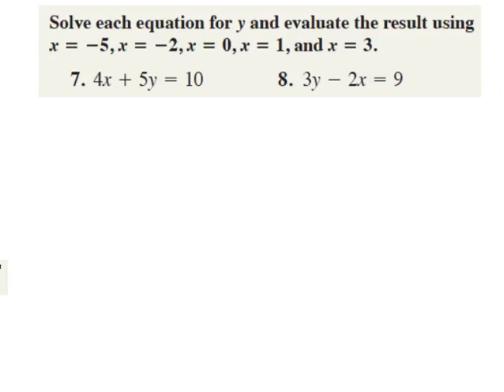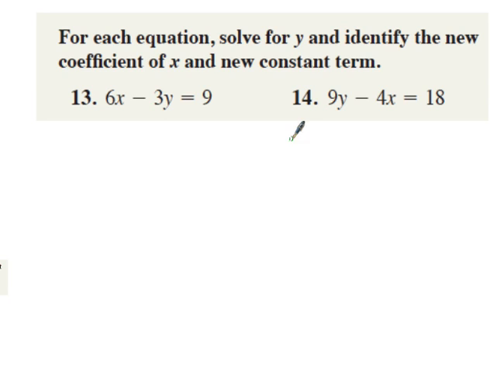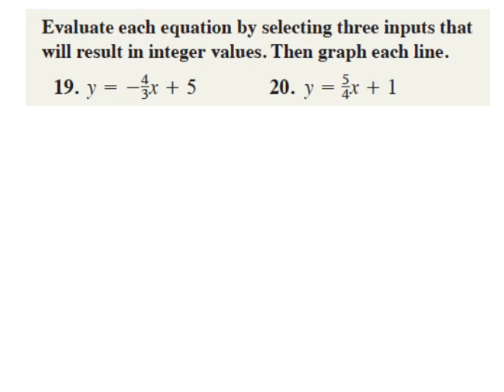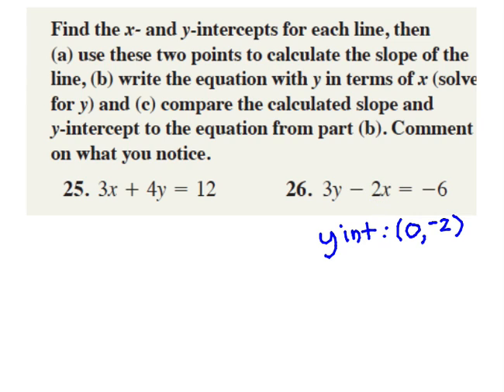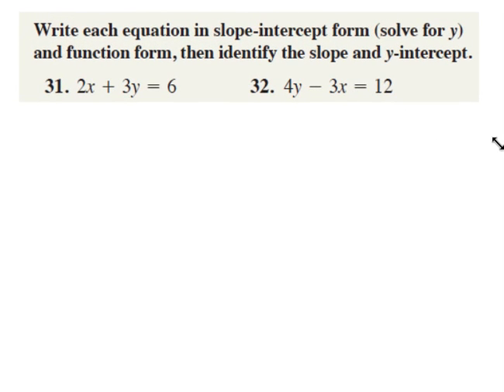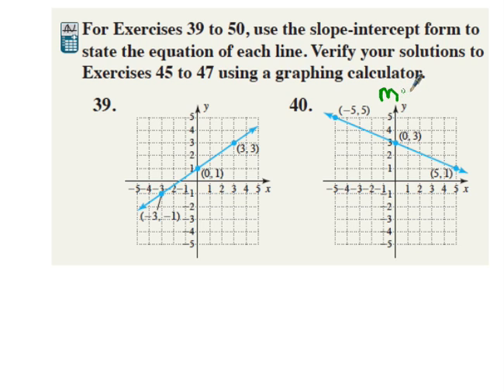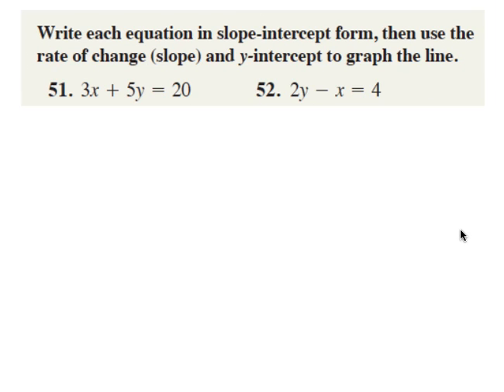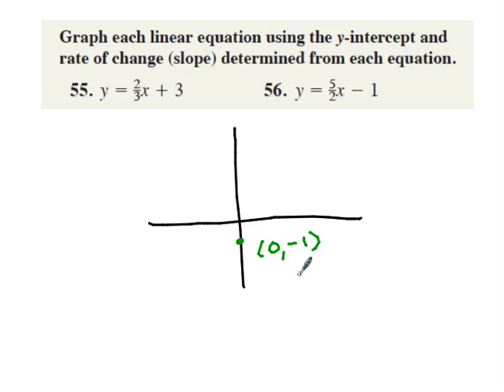PreCalc 1.4 (1)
Class on 9/27